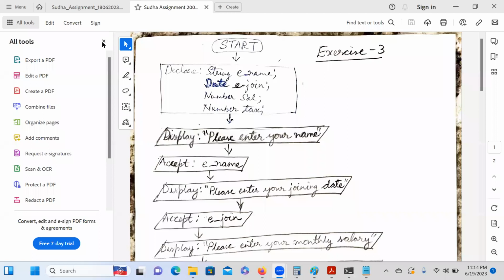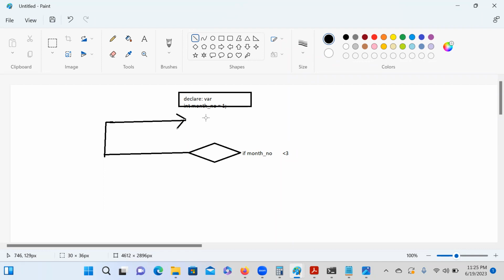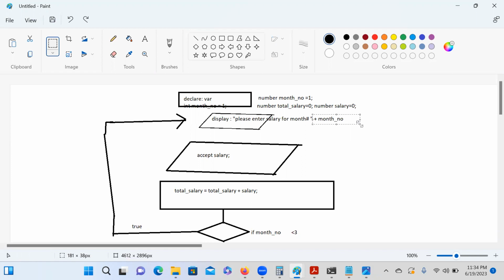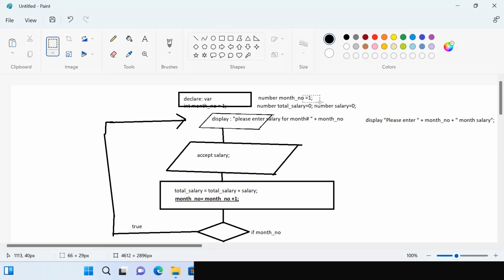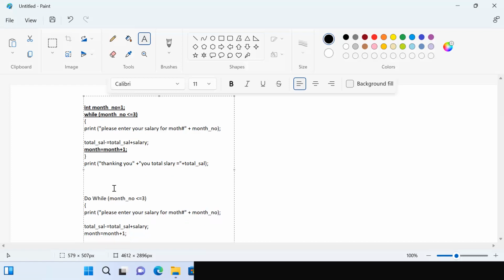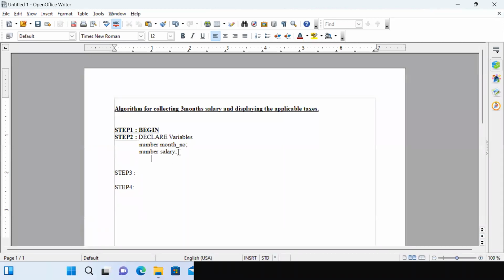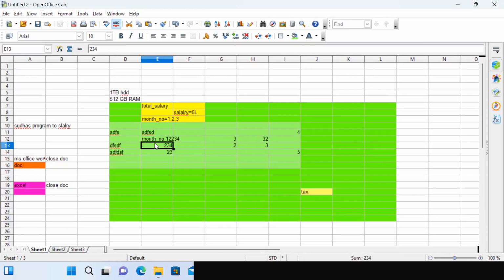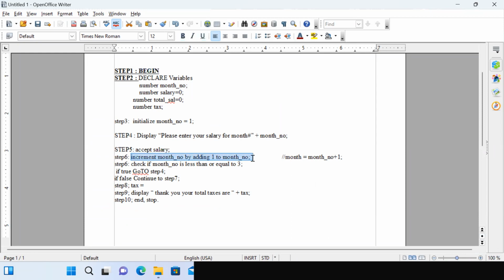Java programming training part 4